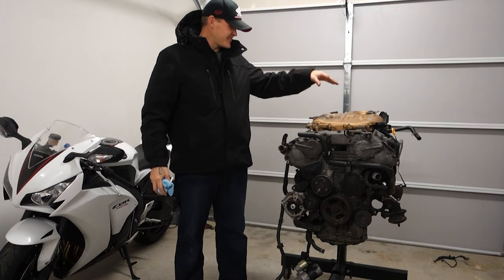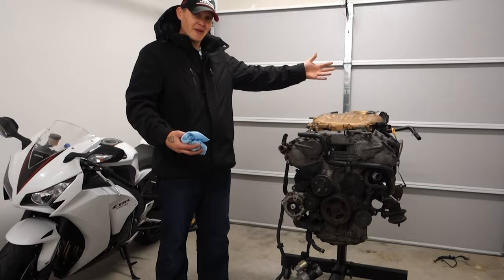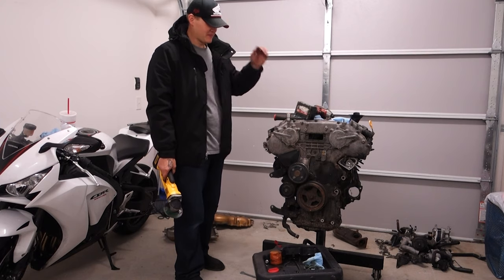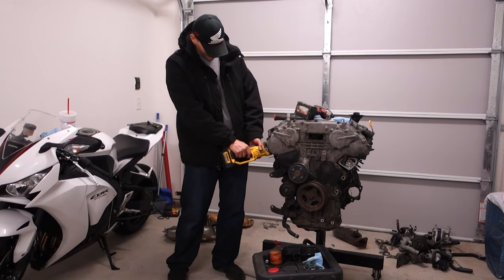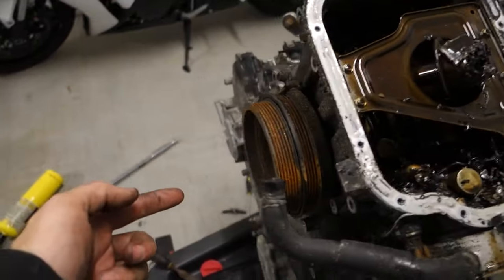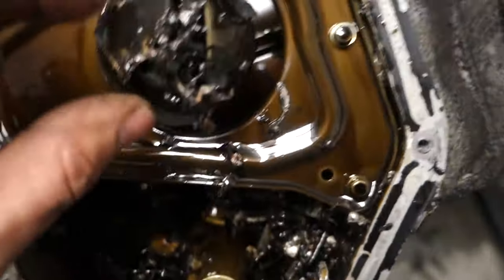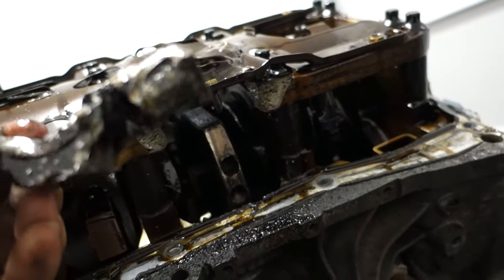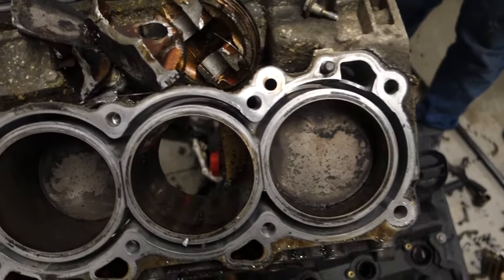350Z Engine VQ35DE Teardown